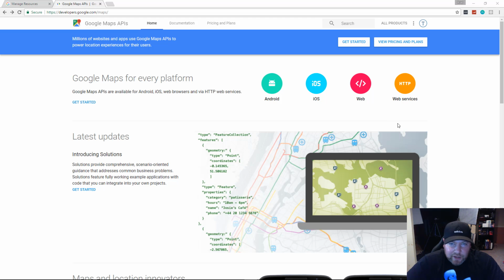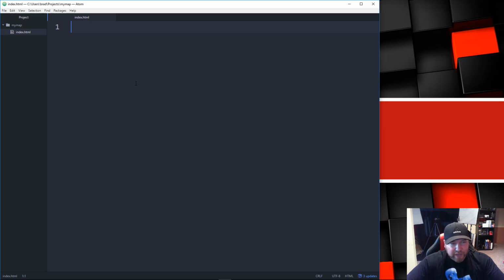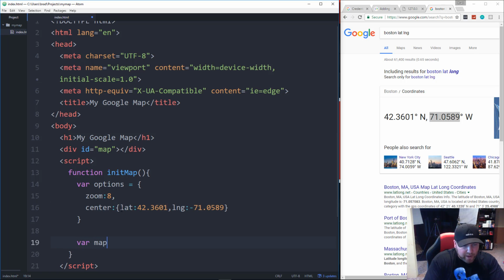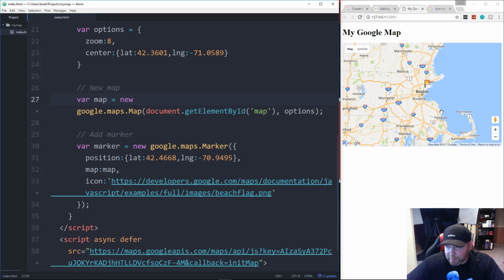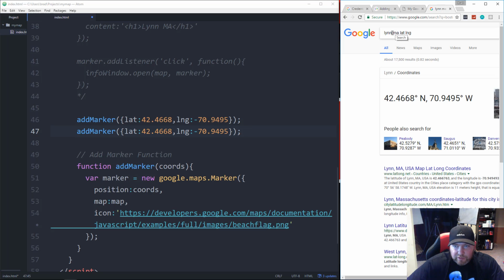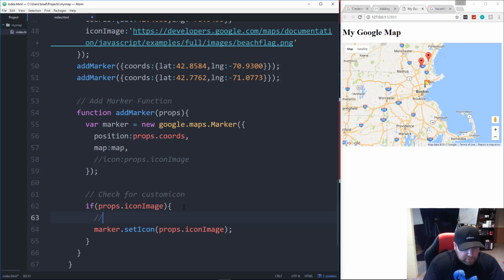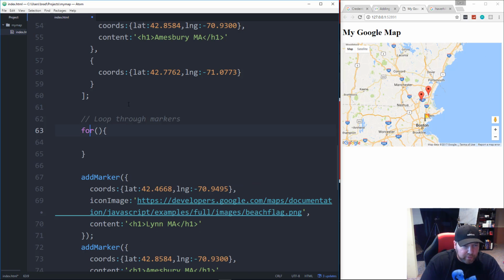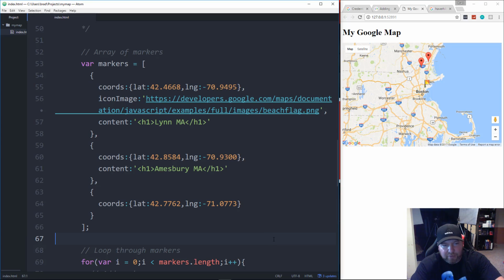Google Maps JavaScript API Tutorial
In this video I will work a little bit with the Google Maps API as requested by some of my subscribers. We will implement a map with some custom markers, info window, event listeners and we will optimize the code so that we can easily add new markers with new properties.